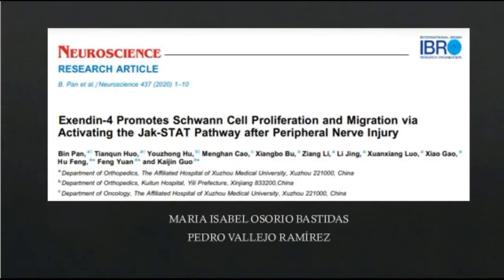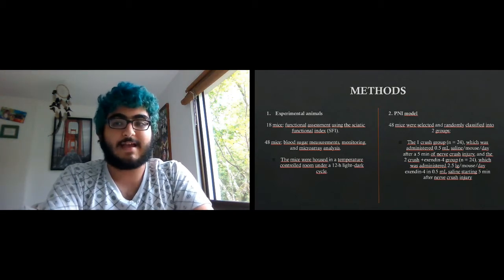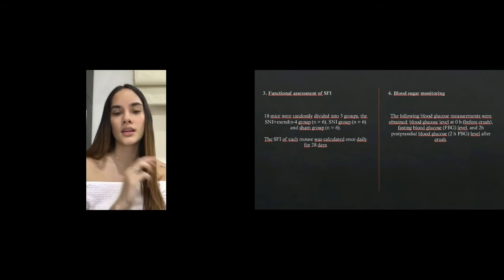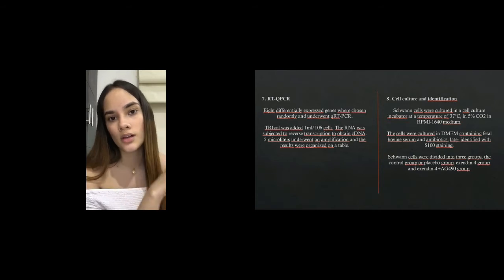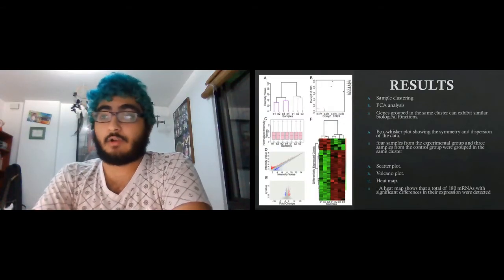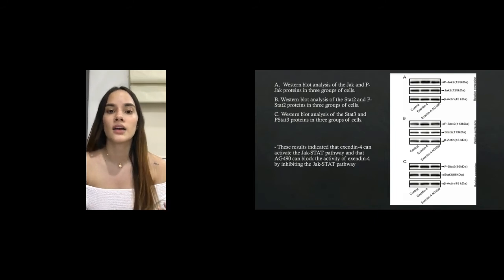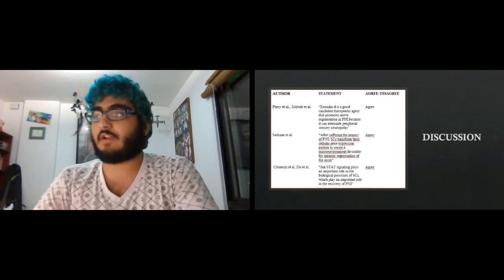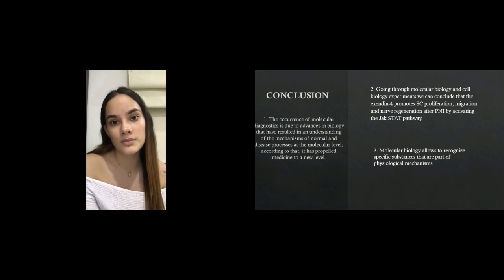Exendin-4 Promotes Schwann Cell Proliferation and Migration, activating Jak-STAT Pathway after PNI